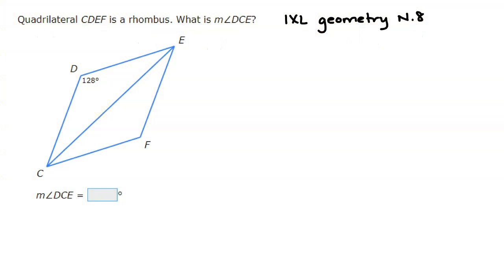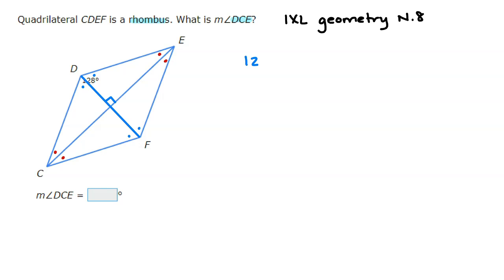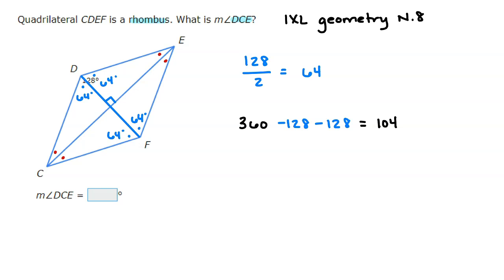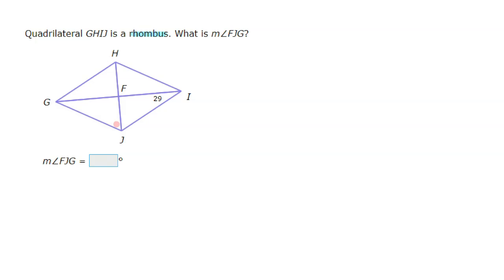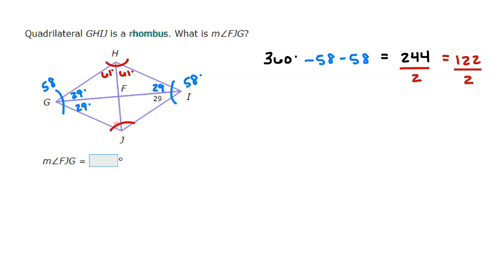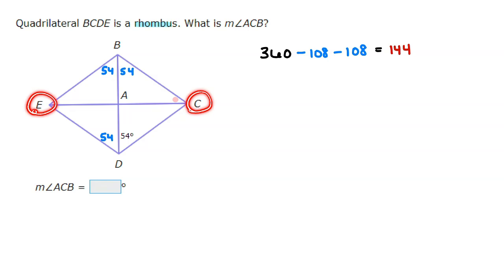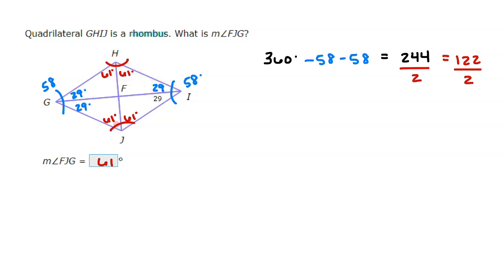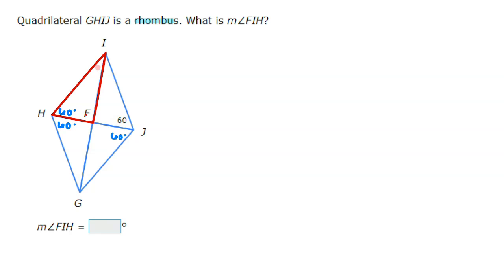Rhombi from IXL Geometry N.8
This MBR (Math-by-Request) tutorial demonstrates how to answer rhombus questions from IXL Geometry N.8